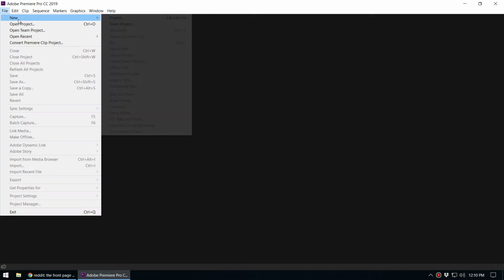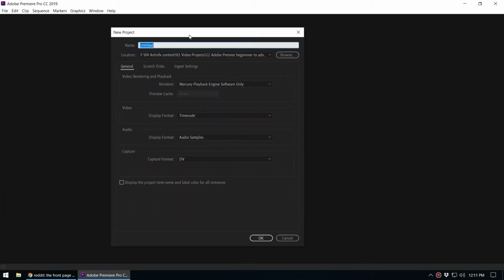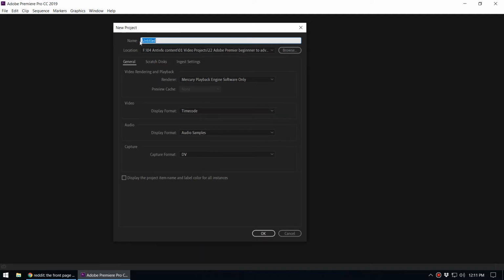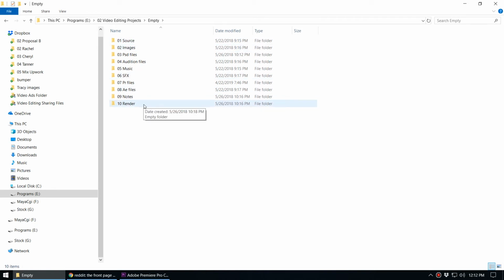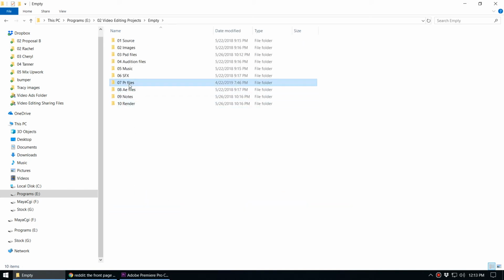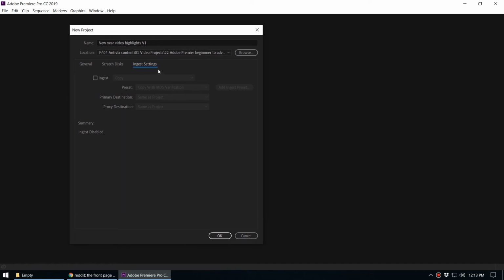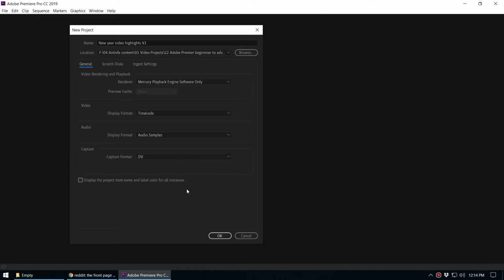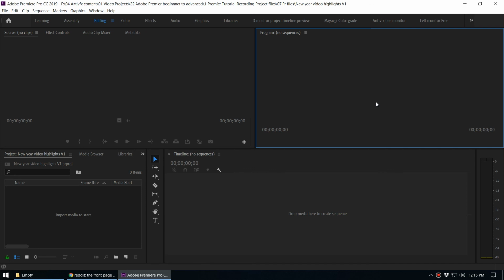Adobe Premiere Pro CC Tutorial : 02 Create a new editing project in Adobe premier pro cc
Create a new editing project in Adobe premier pro cc

We teach you fastest and productive technic in adobe premiere, adobe after effects, adobe audition.
Logitech, adobe premier, adobe after effects, tutorials,